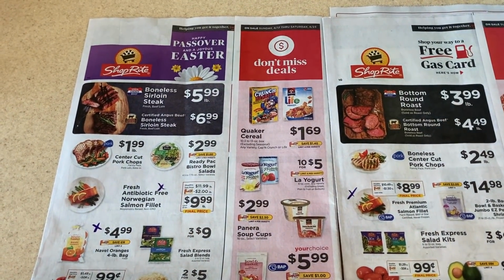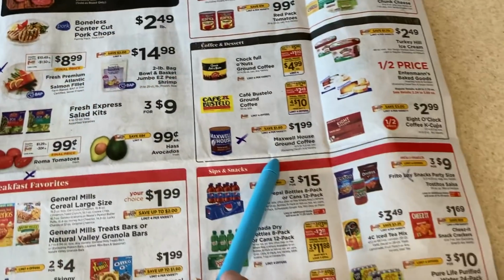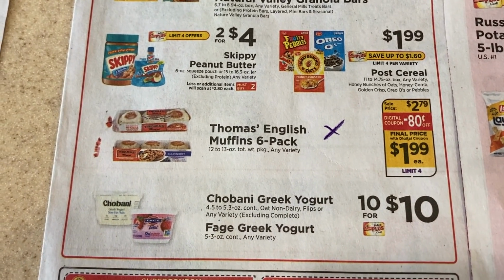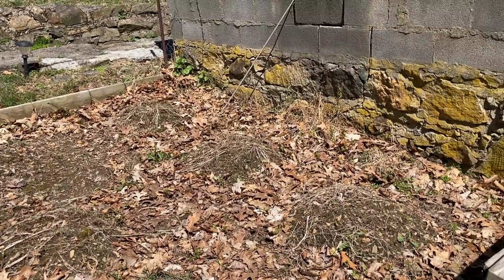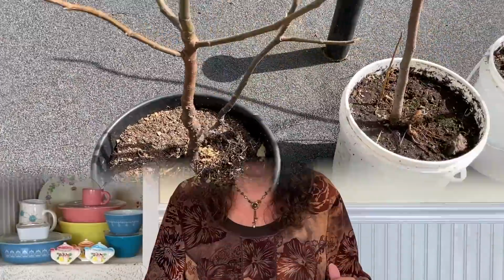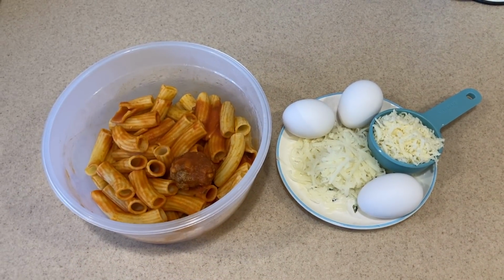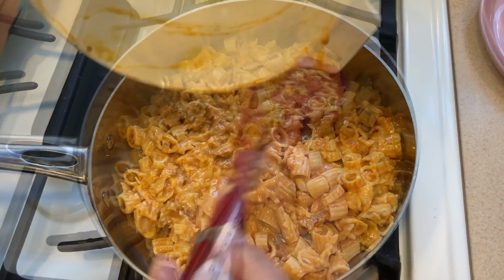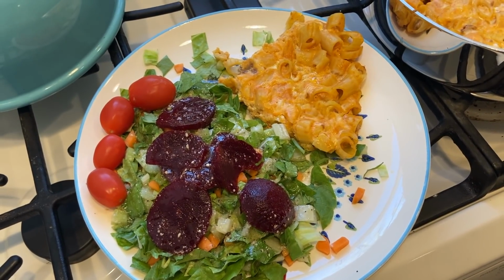Stop! Wait! Buy! Save! Frugal Living! Pasta Frittata!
Save Money! Frugal Living! Beat higher food prices by using these money saving tips! Beat Inflation! Cook from scratch! Money saving hints and tips! Early retirement debt and mortgage free couple shows you how you can have an abundant and full life with less money! Living a debt free life is possible by simple budgeting and not over spending! Debt free living is within reach!